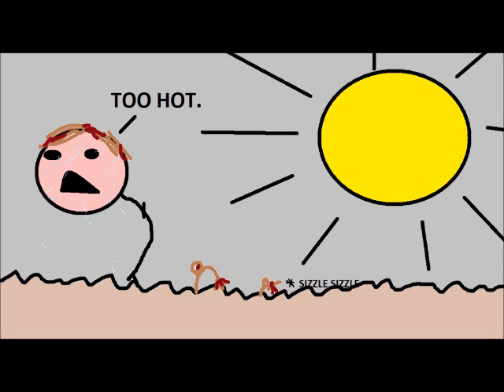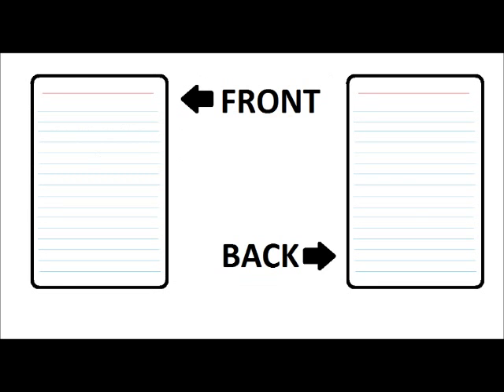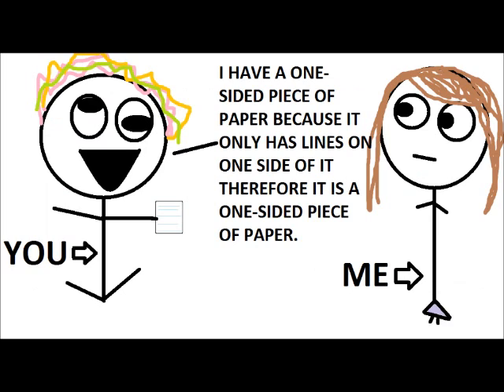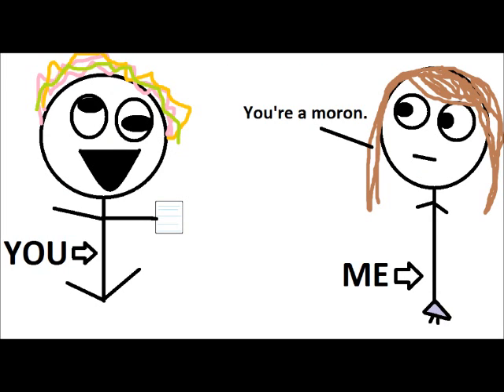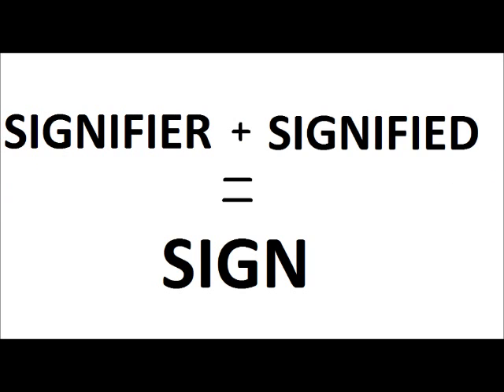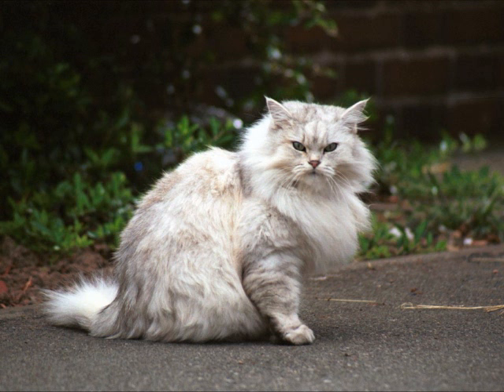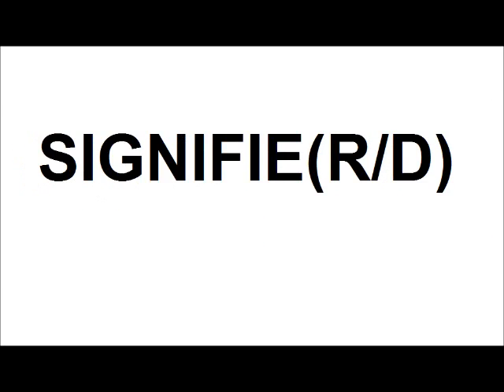Ferdinand de Saussure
There are probably so many wrong things in the video so please let me know if you find any mistakes. :)